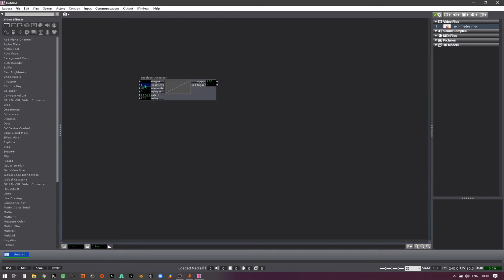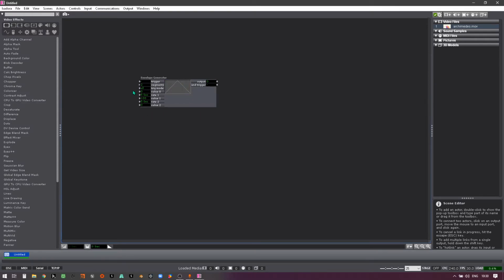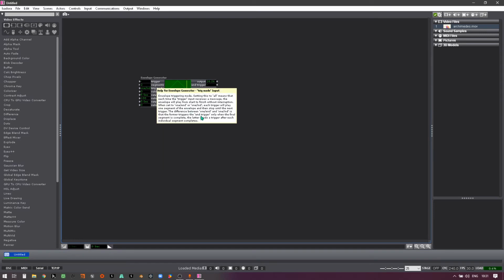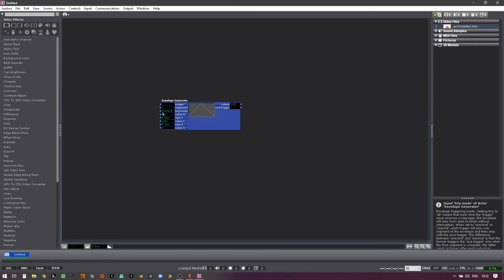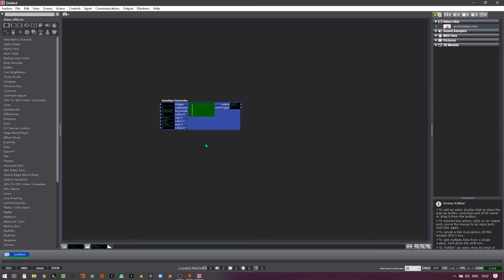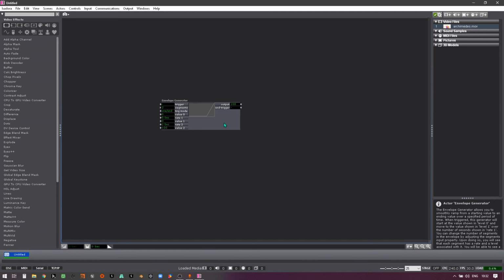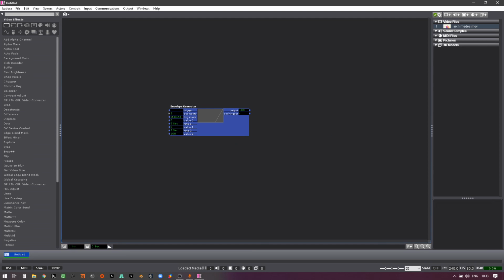Isadora & Envelope Generator Actor